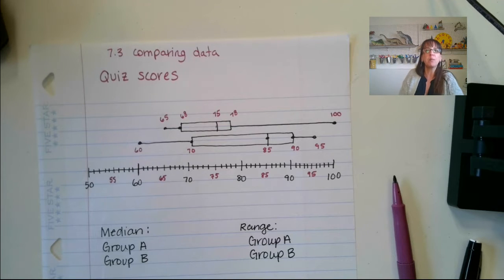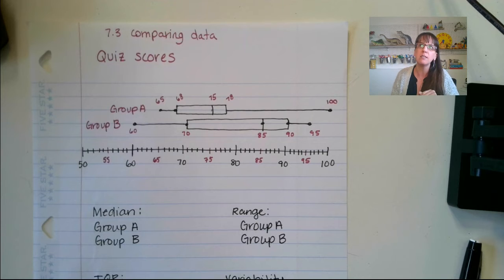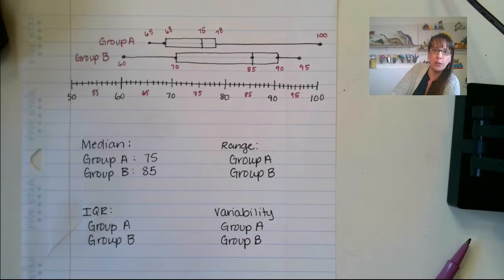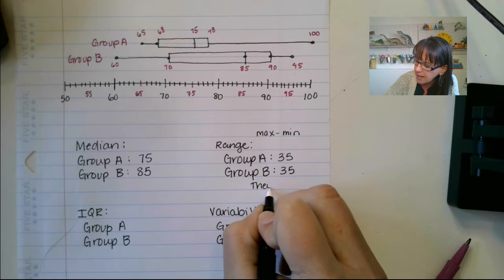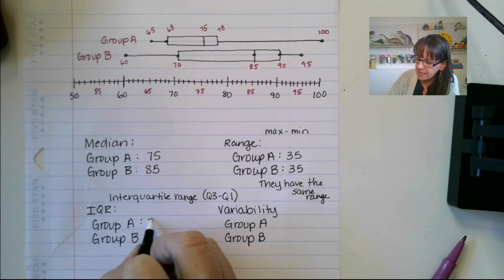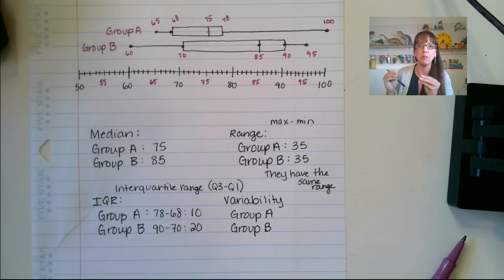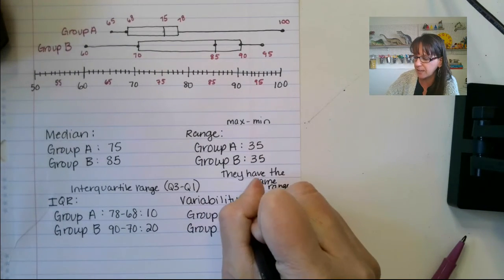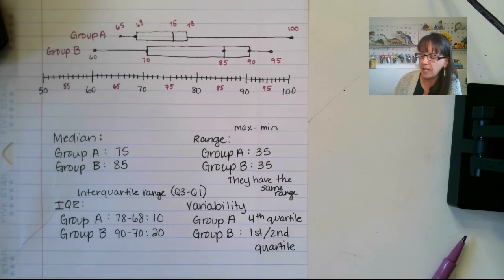Measures of central tendency and box and whisker plots